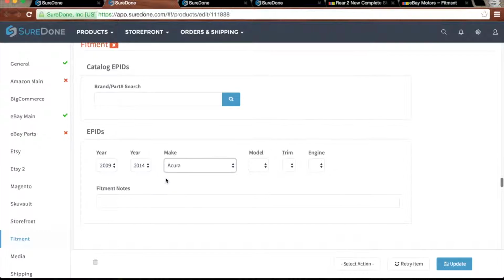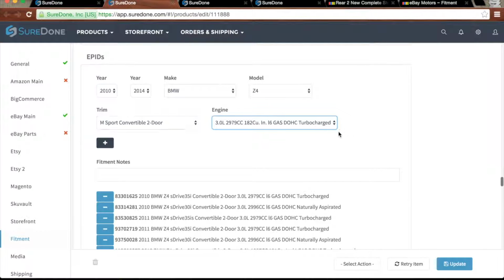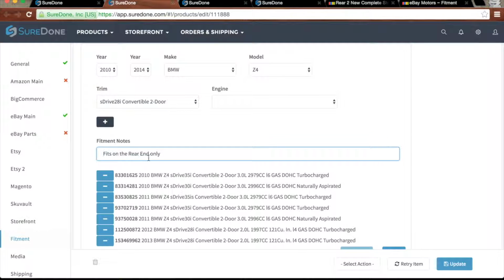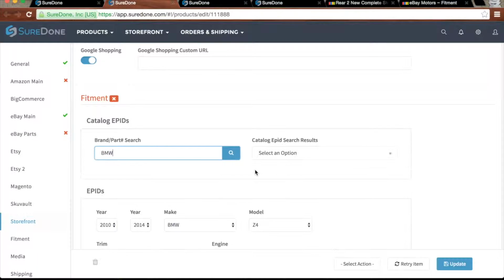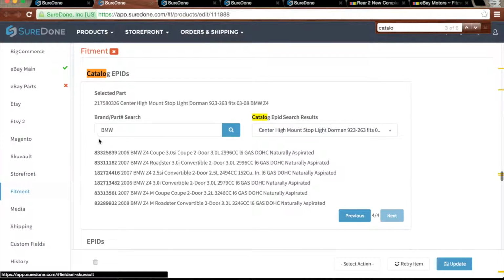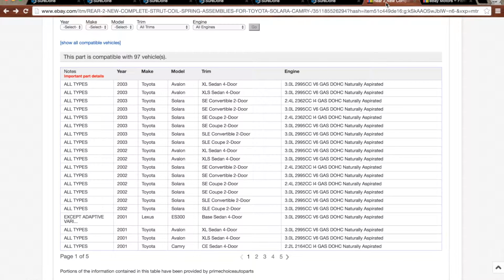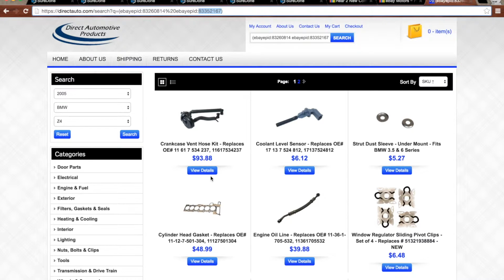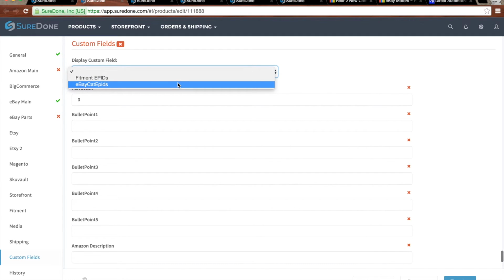SureDone Fitment Training (3 of 4): Adding Fitment to your Listings (Single Item)